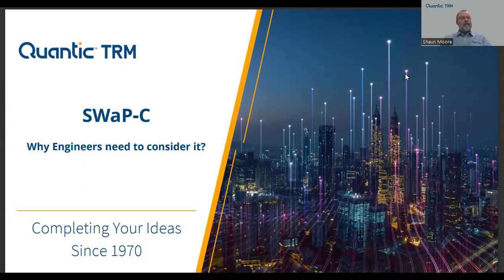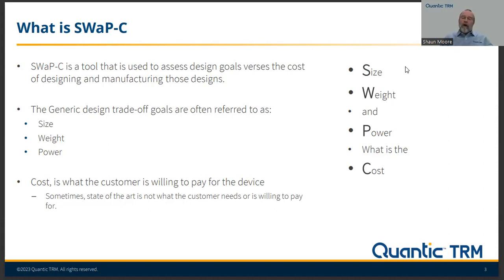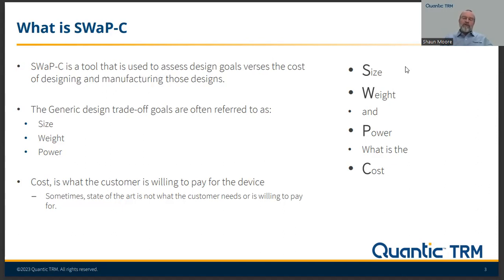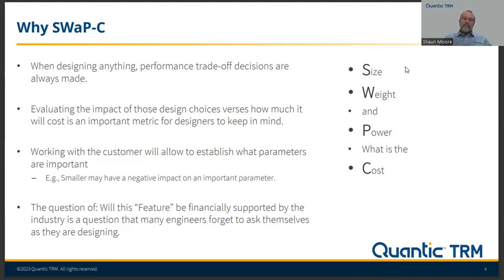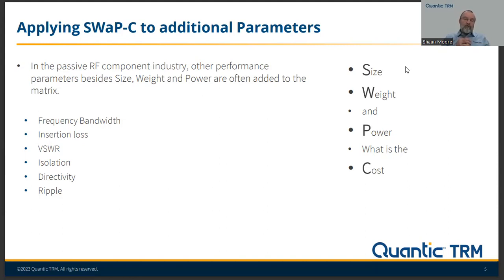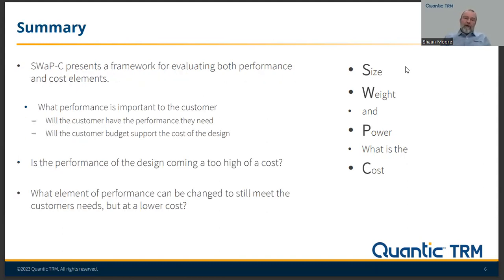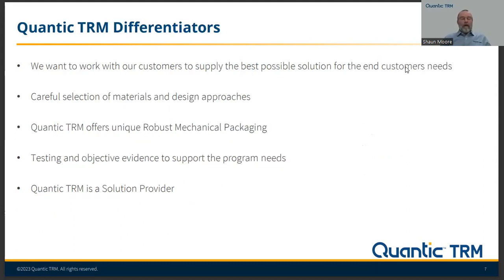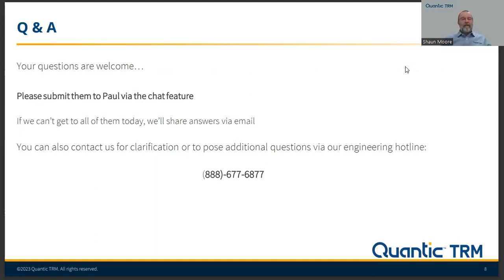Quantic TRM Tech Talk: SWaP-C Solutions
Watch this video recording of our recent webinar to gain insights into SWaP-C Solutions when designing RF components. Content is presented by Quantic TRM's Chief Technology Officer Shaun Moore.
    - Definitions
    - System level
    - Component level